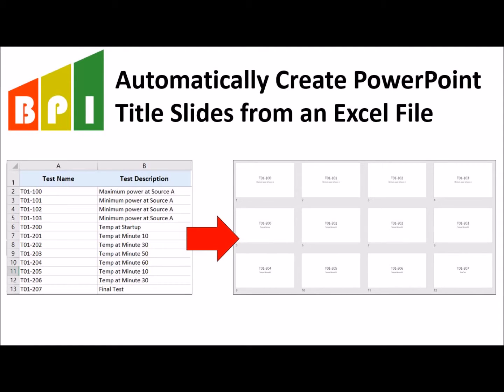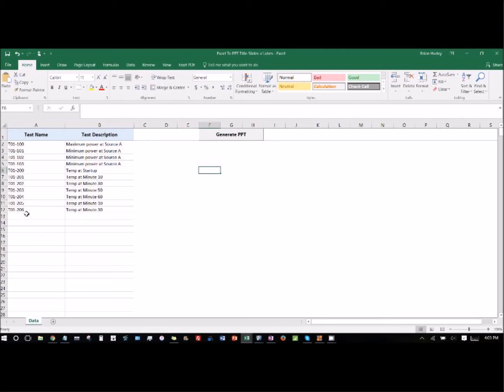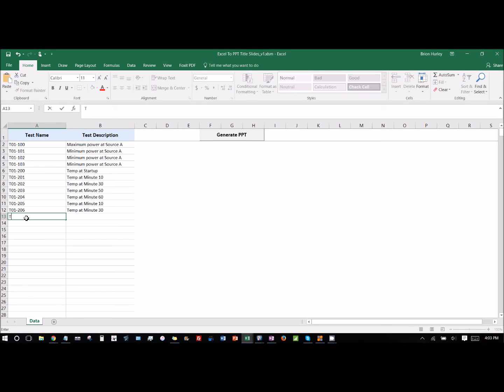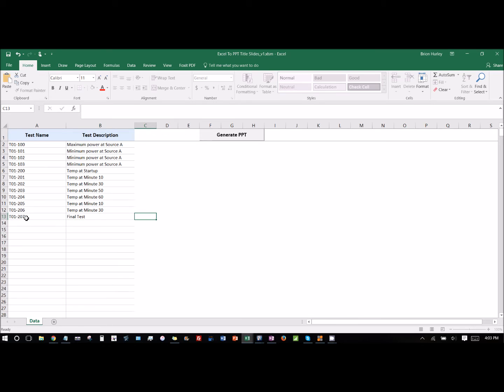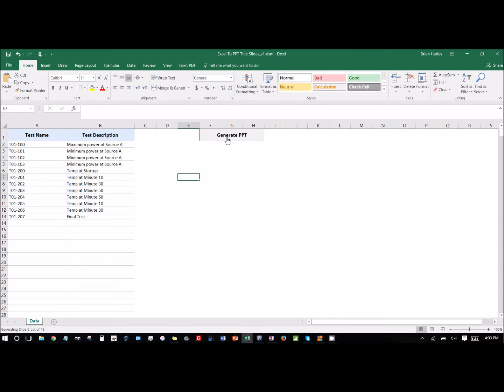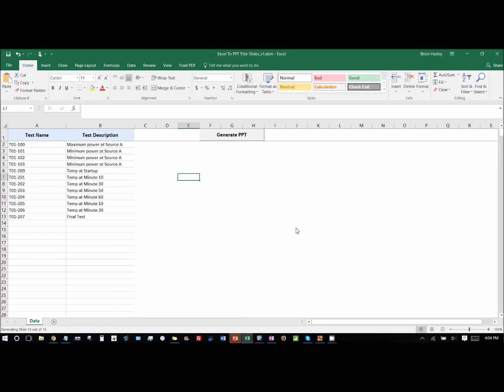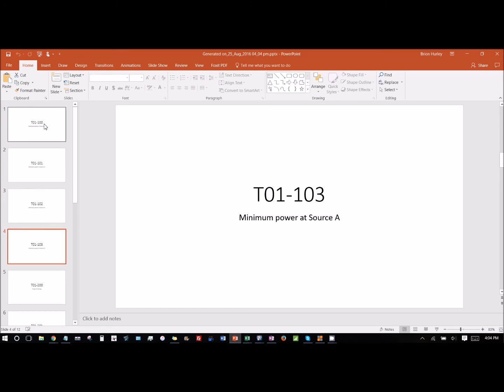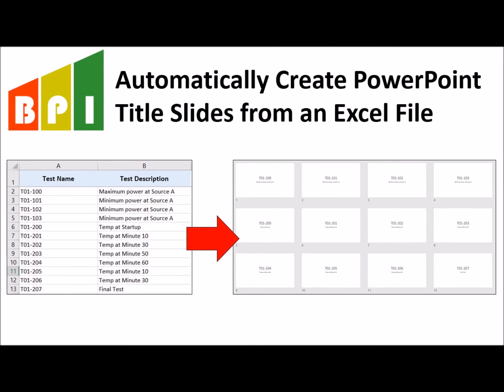How to Automatically Create PowerPoint Title Slides from Excel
Want to automate the creation of many PowerPoint Title Slides? Check out our Excel macro template that takes hundreds of rows of data in Excel, and automatically generates title slides in PowerPoint within seconds.